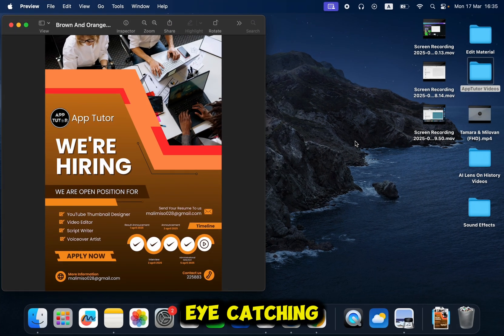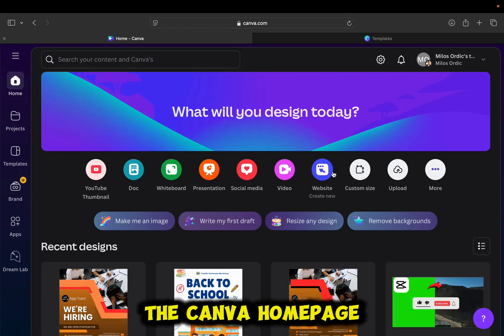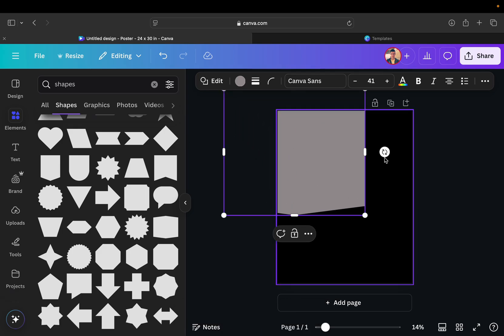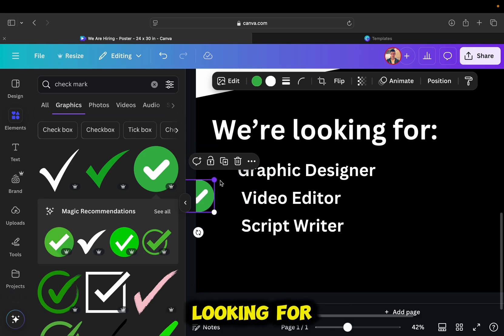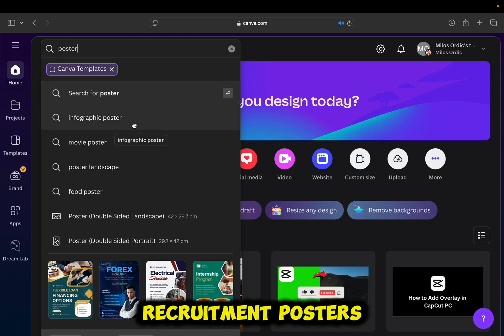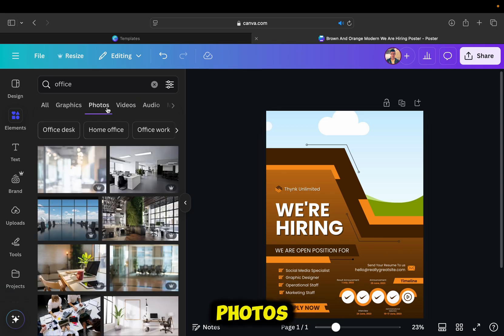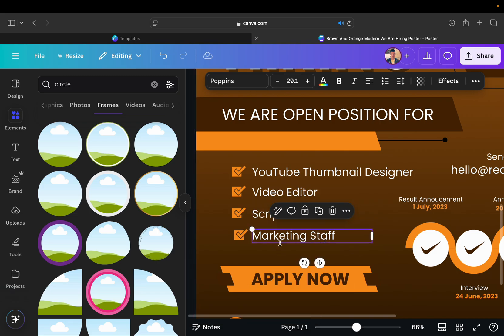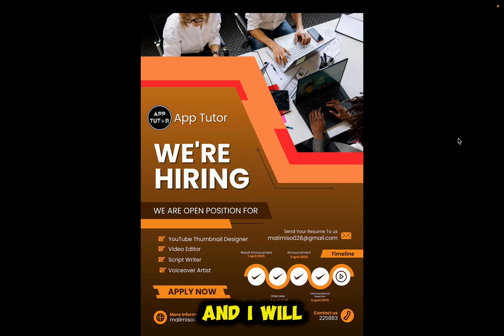How To Make A Poster In Canva 2025 (Step-By-Step)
How to Make a Professional Poster in Canva (Step by Step Tutorial!)

Are you looking to design a high-quality and eye-catching poster but don’t know where to start? In this video, I’ll show you exactly how to create a professional poster using Canva—step by step!

Whether you need a poster for an event, business, school project, or social media, Canva makes designing super easy with its beginner-friendly tools and templates. I’ll walk you through:

✅ Creating a poster from scratch
✅ Using Canva’s elements, fonts, and images
✅ Customizing a pre-made template for quick designs
✅ Adding text, graphics, and icons to make your poster stand out!

By the end of this tutorial, you’ll be able to design stunning posters in just a few minutes!

📌 Timestamps:
00:00 Intro
00:30 Starting a blank design
02:15 Adding elements & text
05:00 Using Canva templates
07:45 Finalizing & exporting your poster